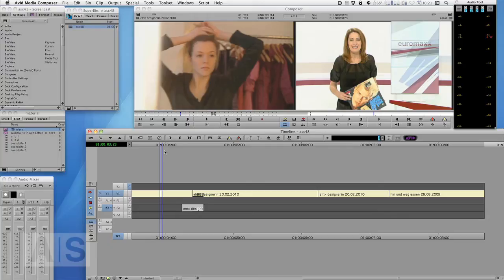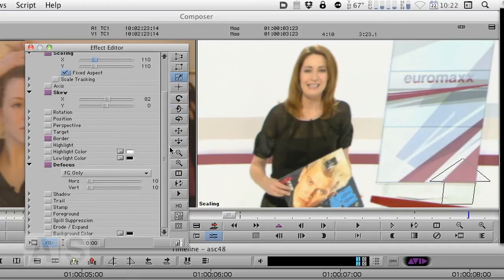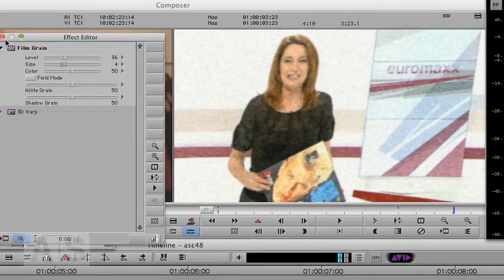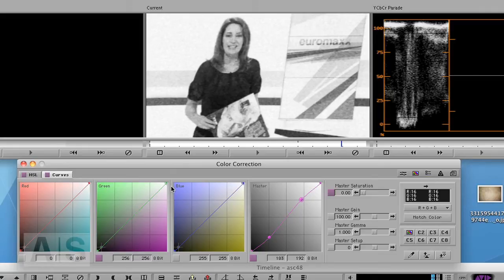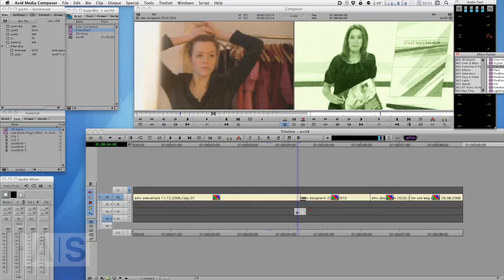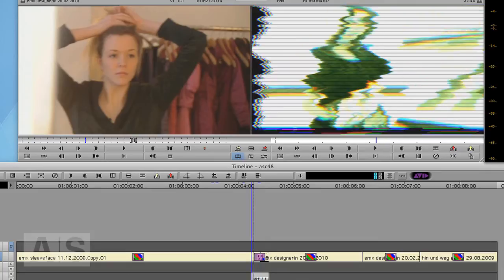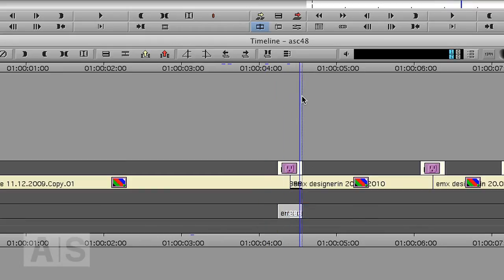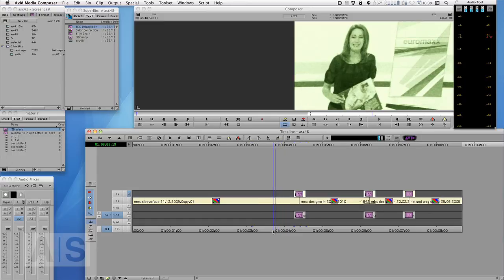Avid Screencast #48: Surveillance Camera Effect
Distort and degrade your shots to give it the look of surveillance camera footage.